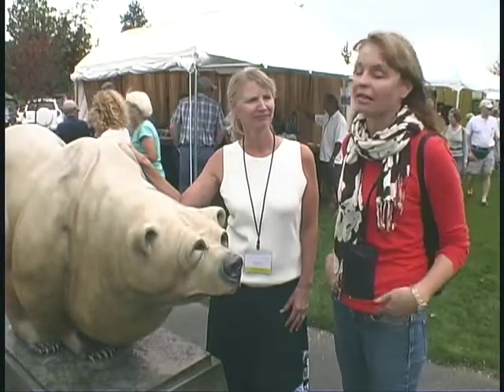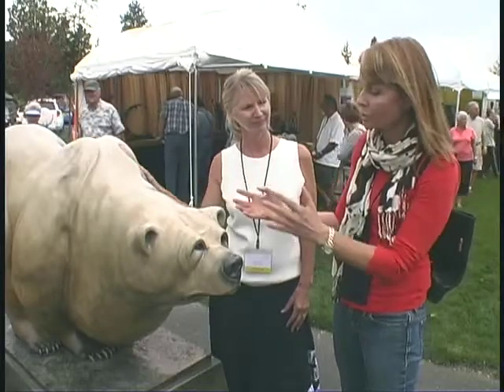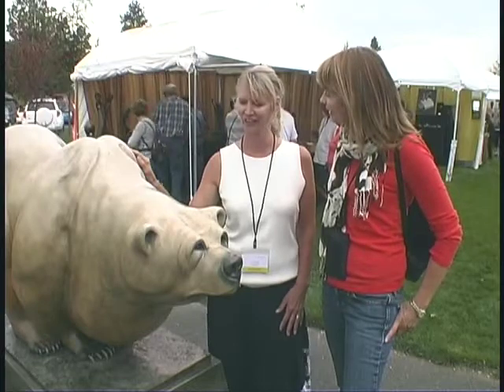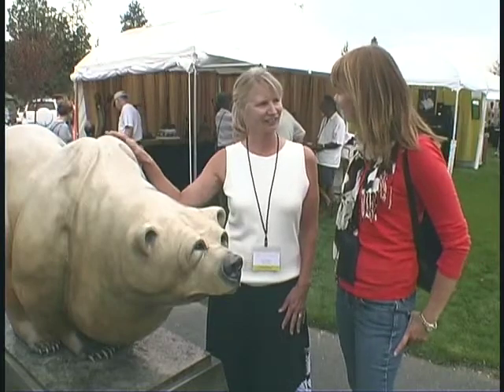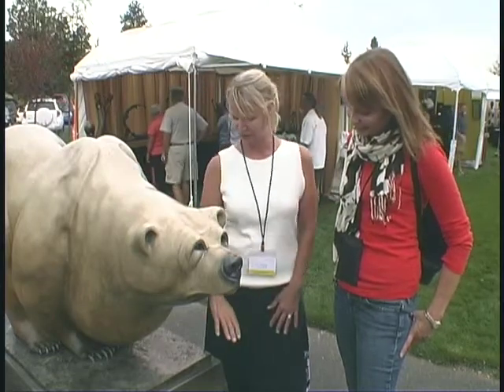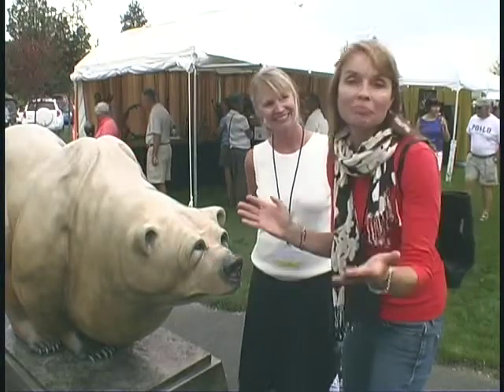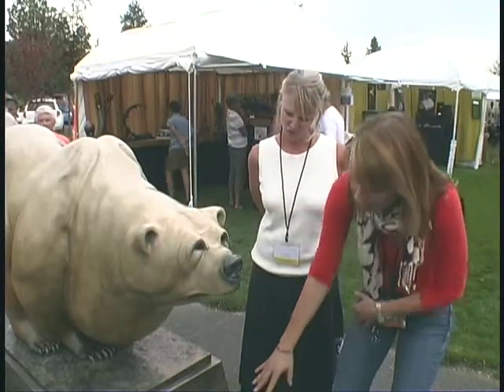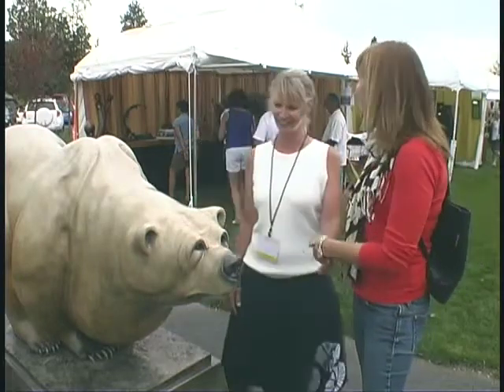Kim Chavez at Art in the High Desert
Kim Chavez discusses her bronze polar bear on display at Art in the High Desert with Susanne Orton, publisher of